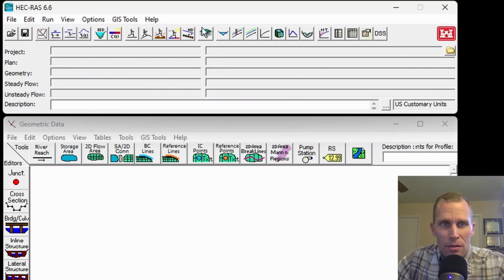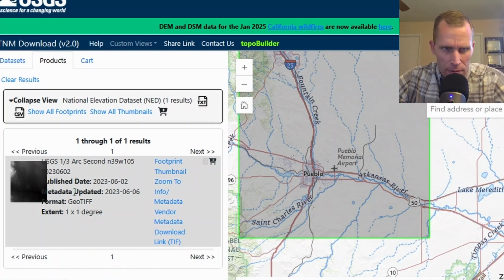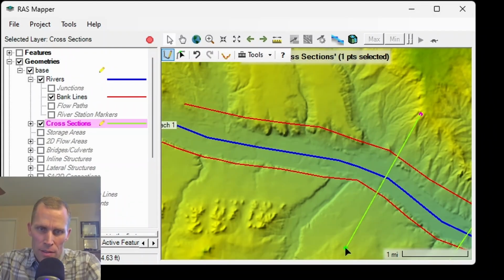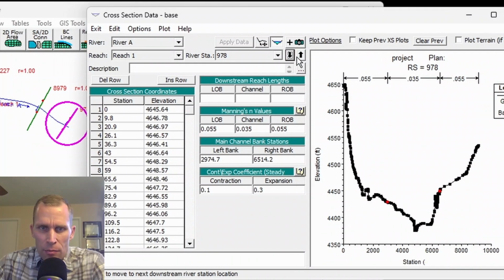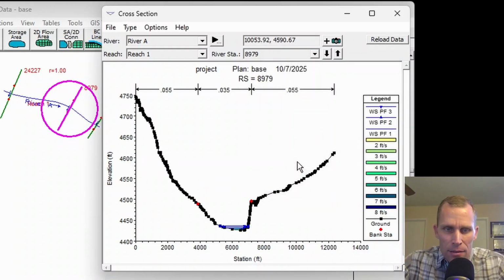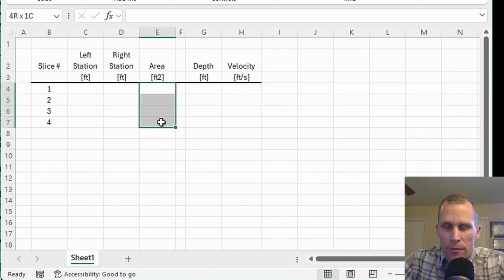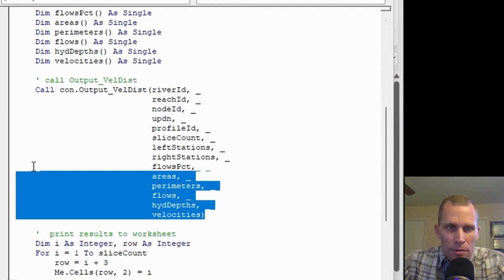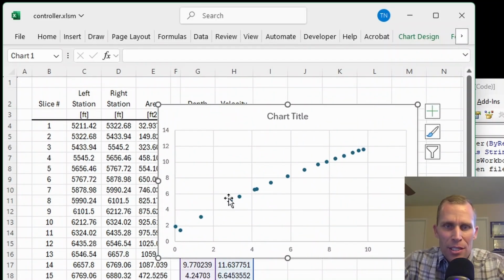HEC RAS Controller Exercise 11 - Depth vs Velocity Relationship